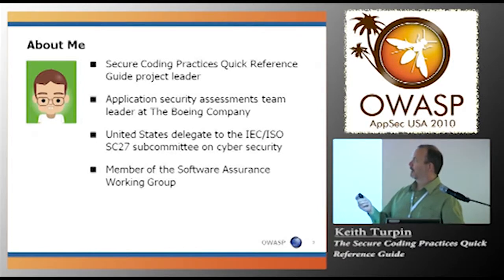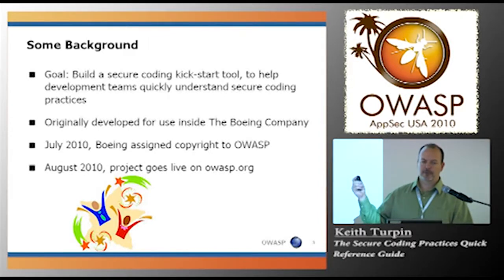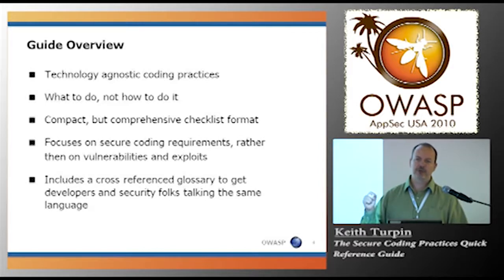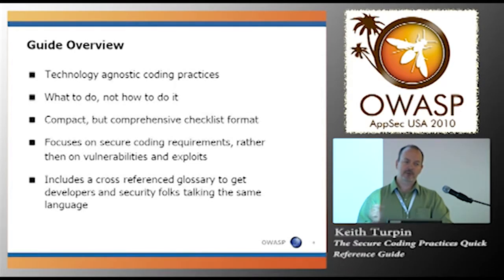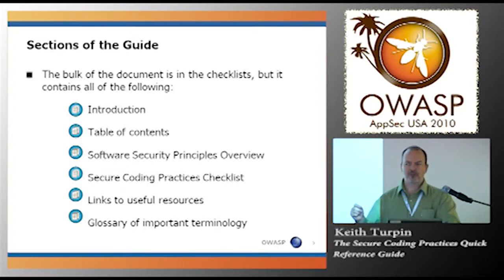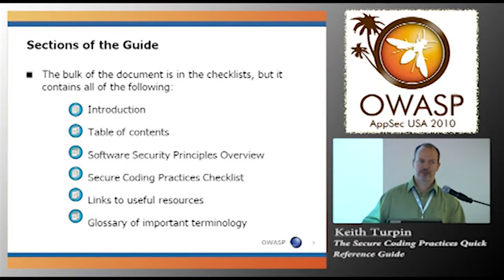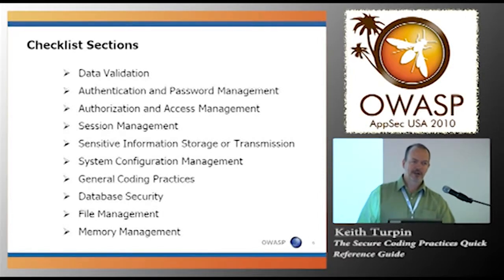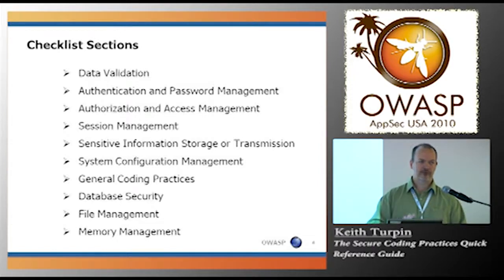OWASP AppSec USA 2010: OWASP Secure Coding Practices Quick Reference Guide 1/2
Speaker: Keith Turpin, Boeing